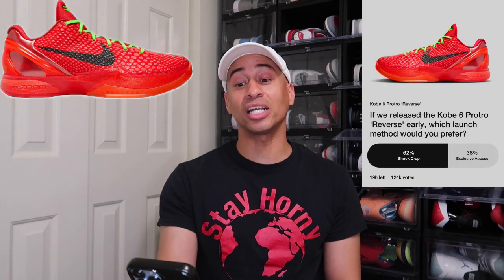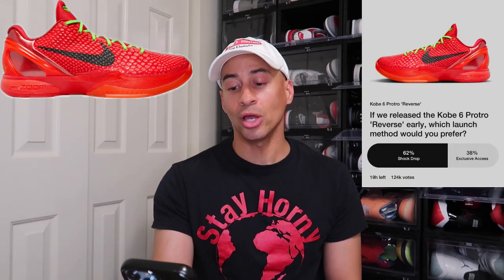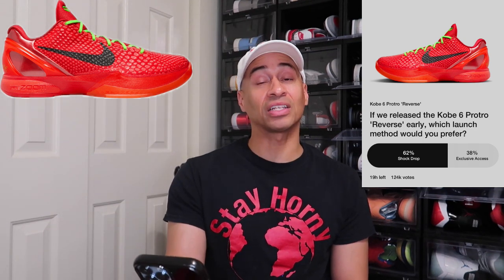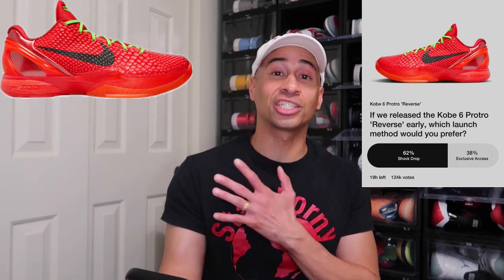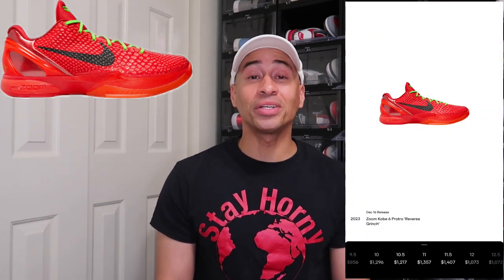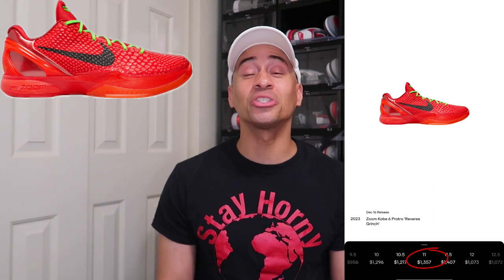KOBE REVERSE GRINCH SHOCK DROP WILL BE MAYHEM